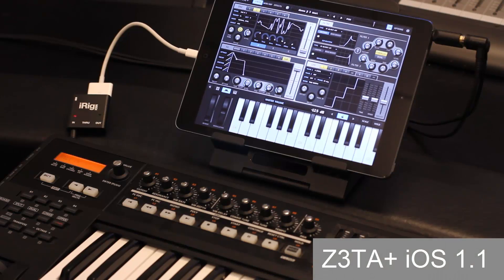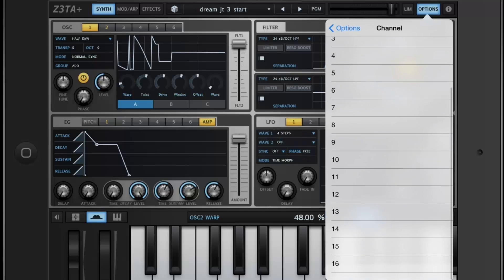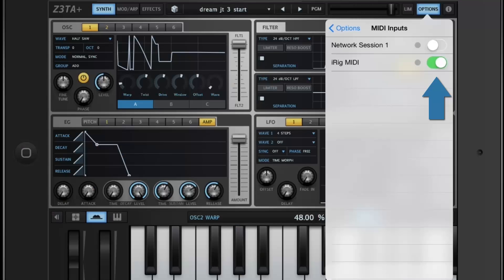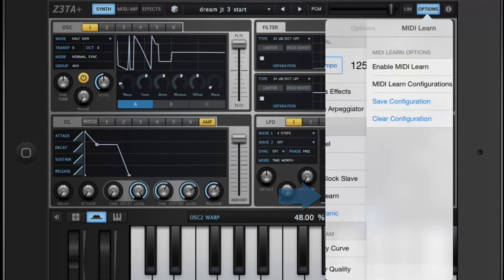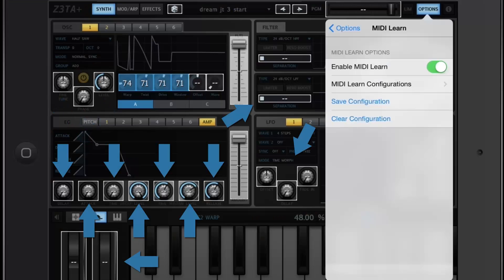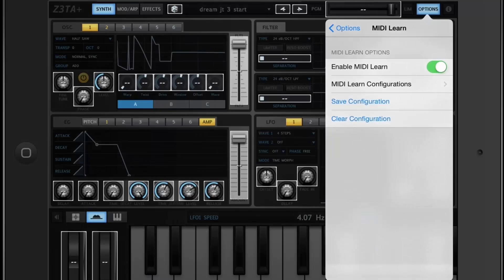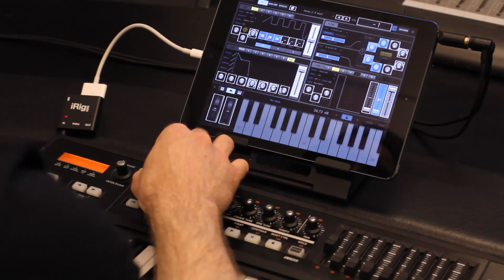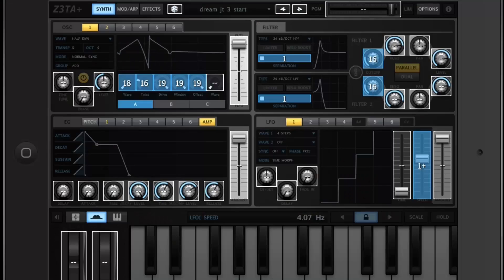Z3TA+ iOS Update - Full MIDI Support for iPad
The Z3TA+ iOS 1.1 update brings full MIDI functionality to the iPad. Now, users can easily map, save, and configure their MIDI controllers to work Z3TA+ iOS and clock to external sequencers and DAWs.